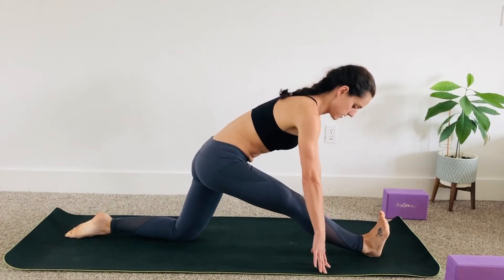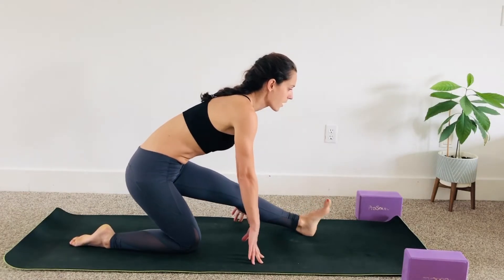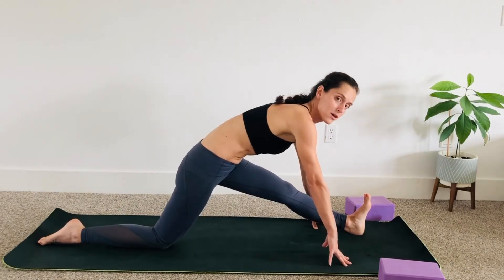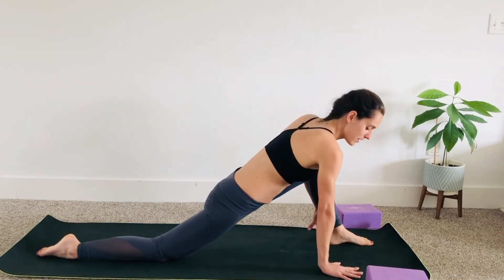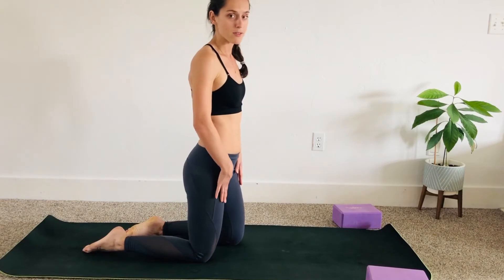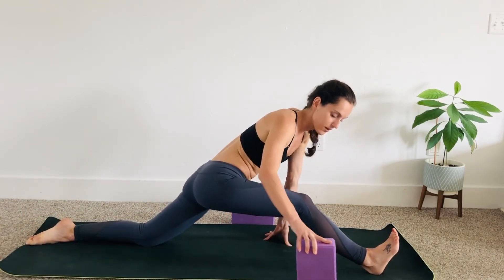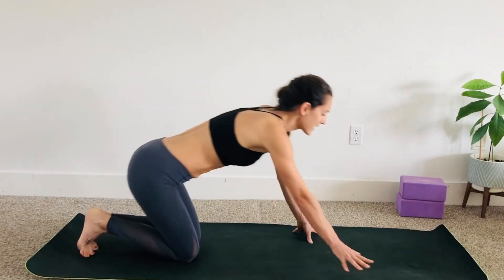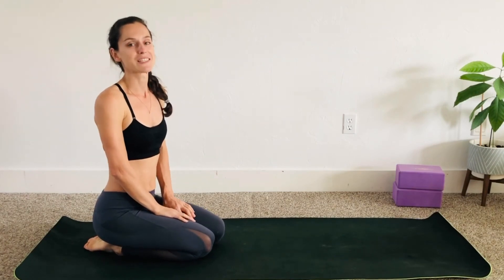Hanumansana (a.k.a Monkey Pose)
Take a leap of faith into Hanumanasana (a.k.a Monkey Pose) and when faith doesn’t get you all the way there, your practice will !!

Benefits :
• deep hamstrings and thighs stretch;
• opens the hip flexors;
• deepens body awareness;
• develops perseverance and patience
Practicing I invite you to be patient with your body. Don’t force any deeper stretches, pain is a sign that you went too deep and have to back off a little.
Would love to hear form you with any thoughts, comments, concerns🙏 ✨